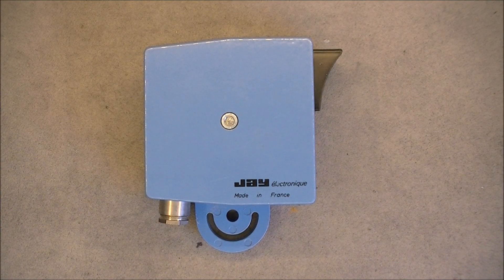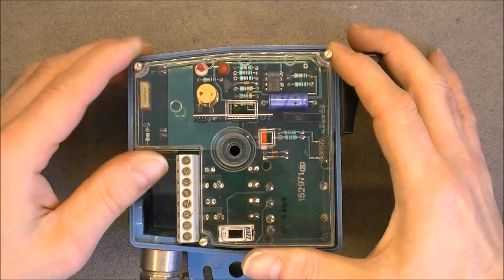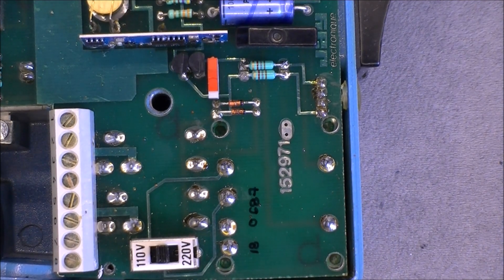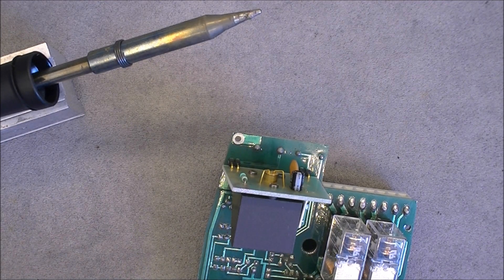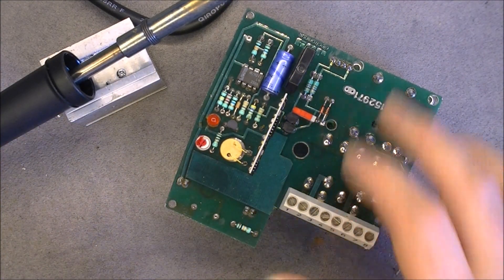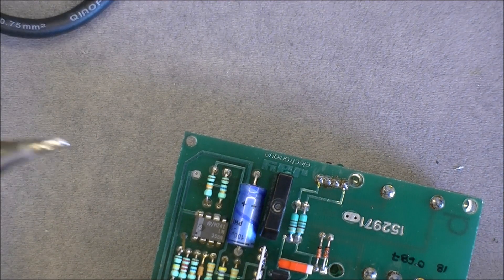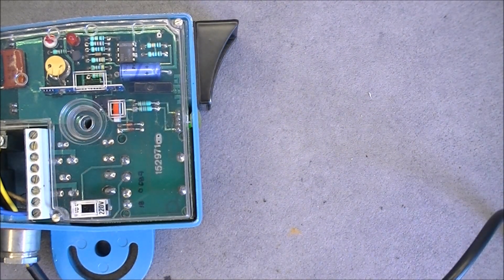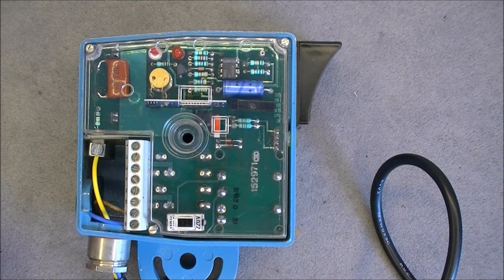Vintage light beam sensor teardown and test